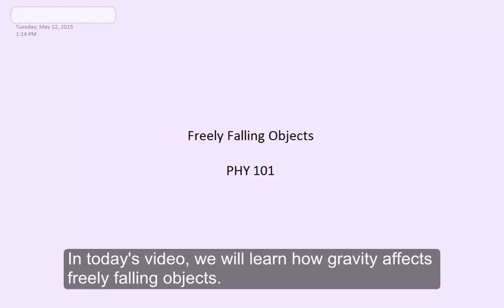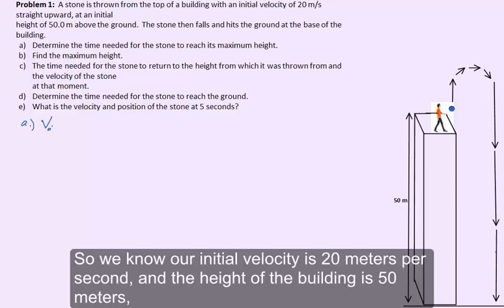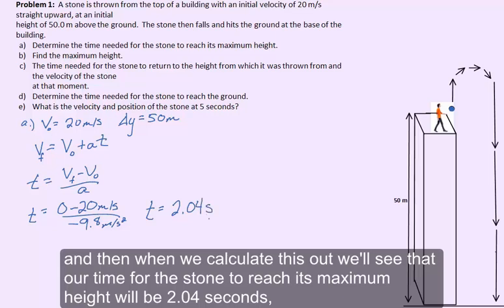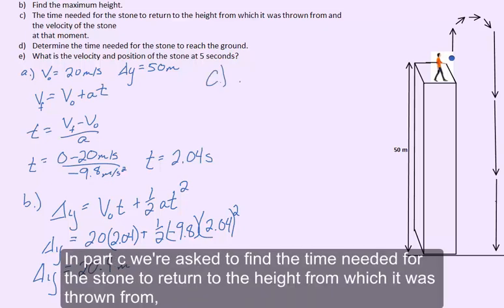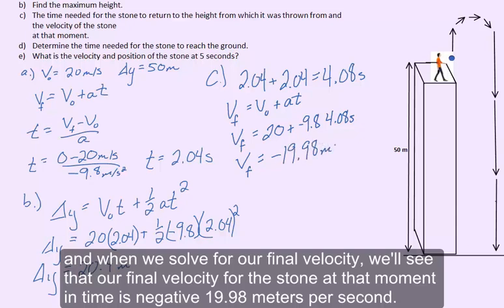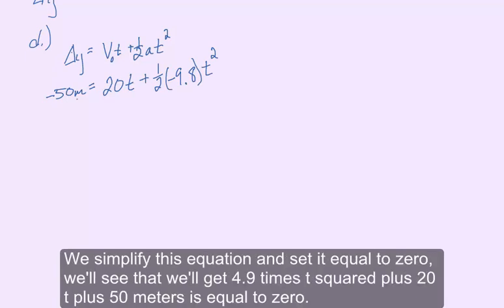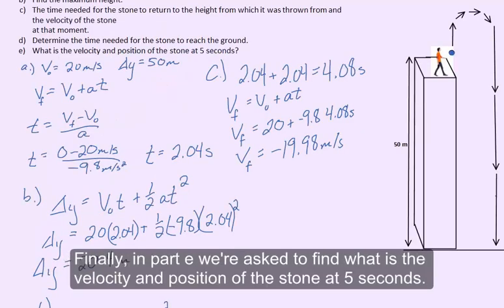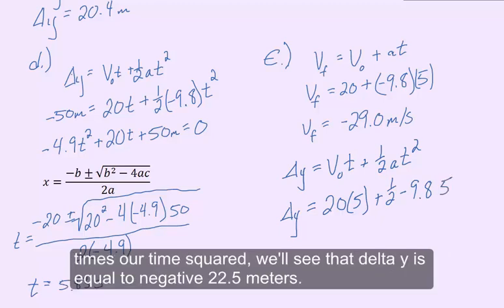PHY 1010 - Chapter 2 - Free Falling